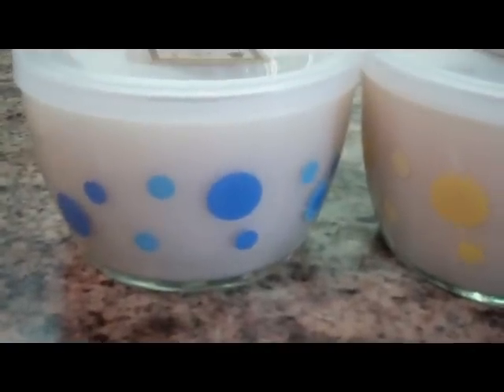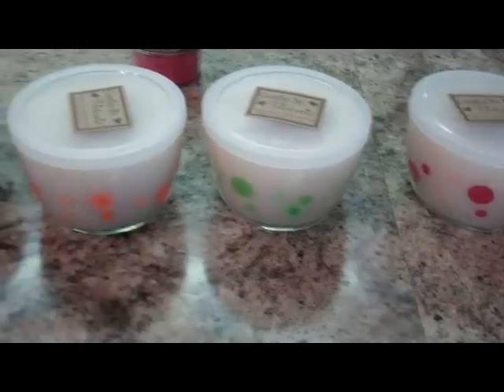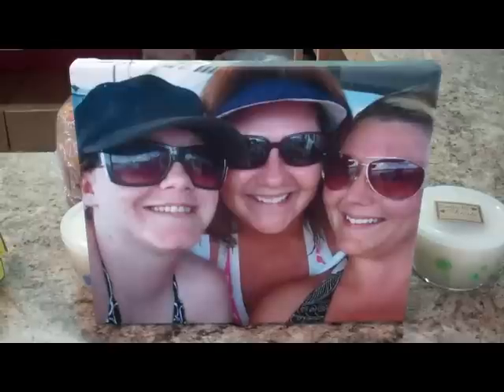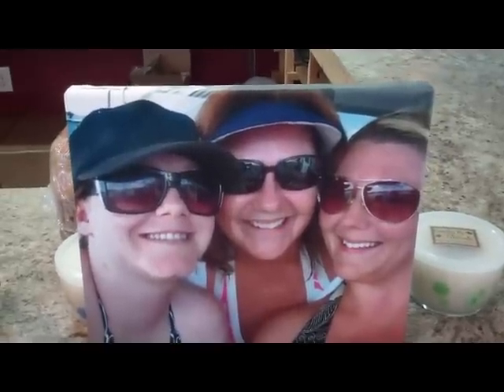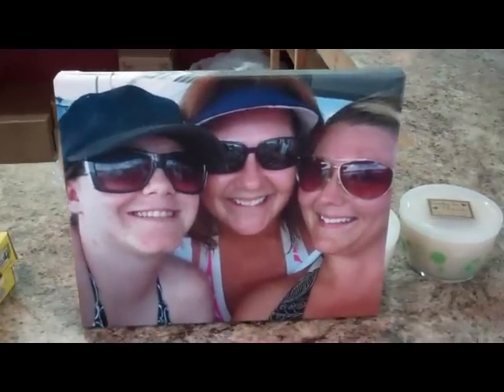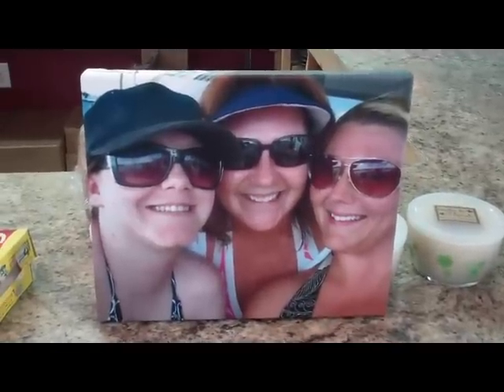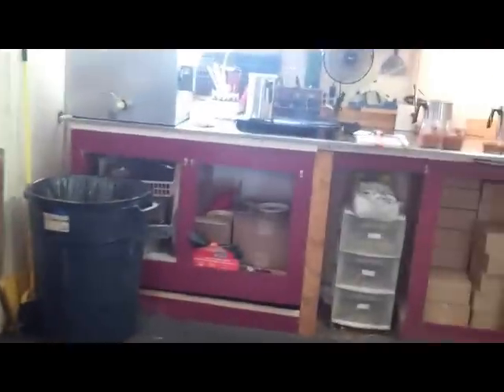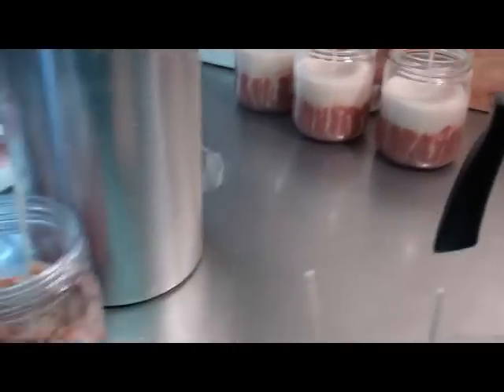TGIF at Candles By Victoria new polka dot jars!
Candles By Victoria